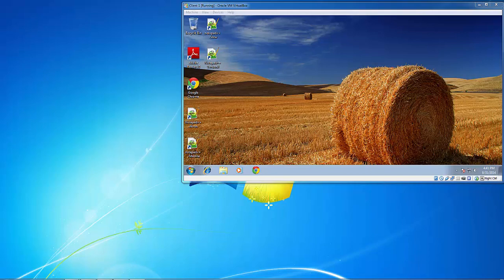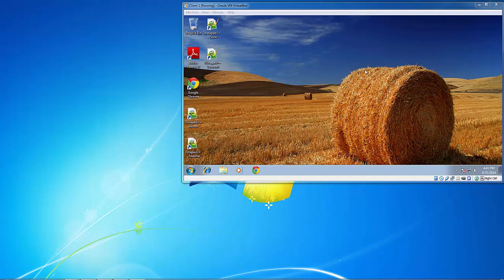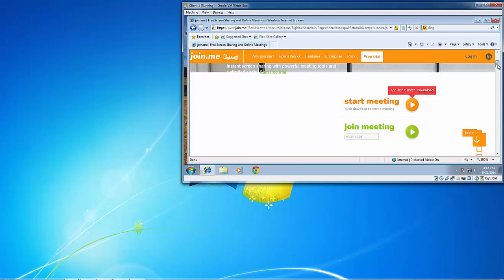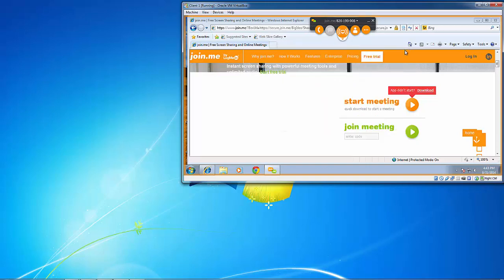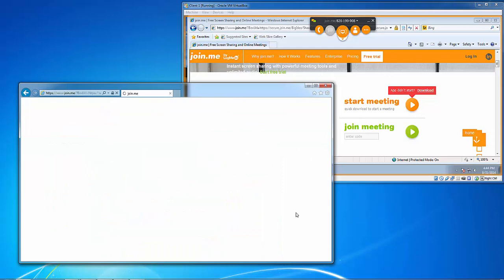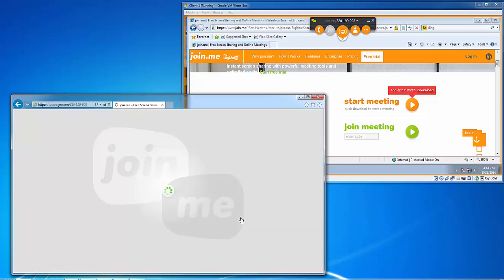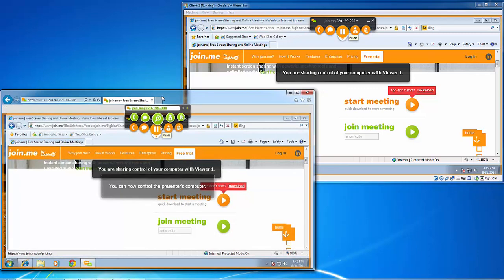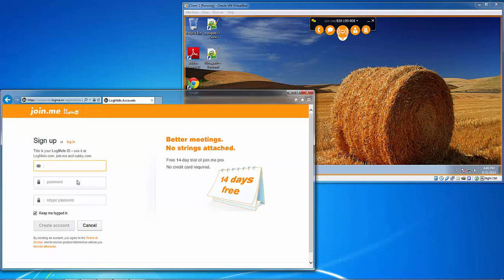On the Fly Remote Access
In this episode I cover how to use a free web based remote access tool for those time crunching scenarios.